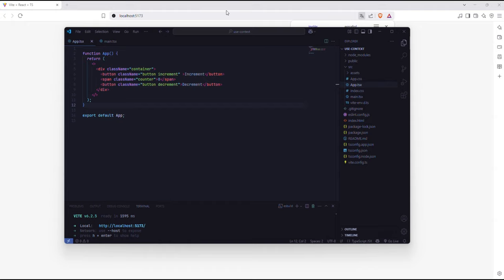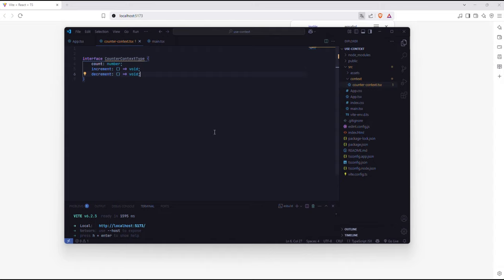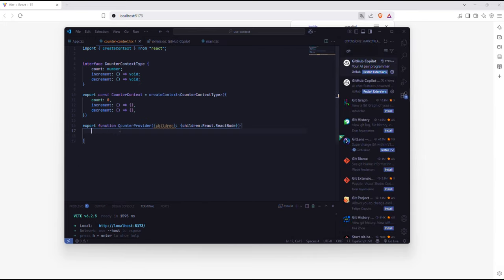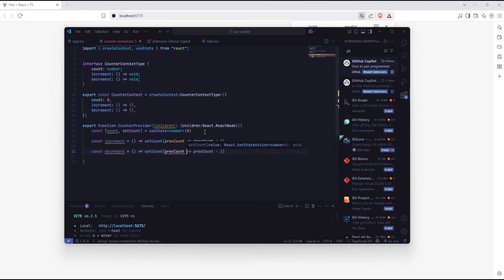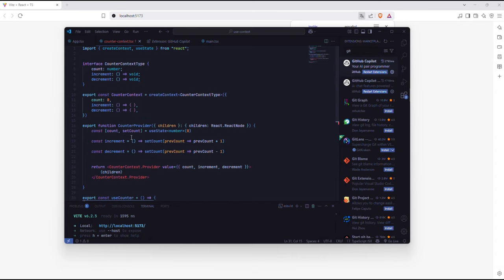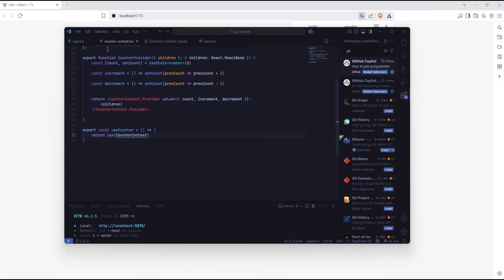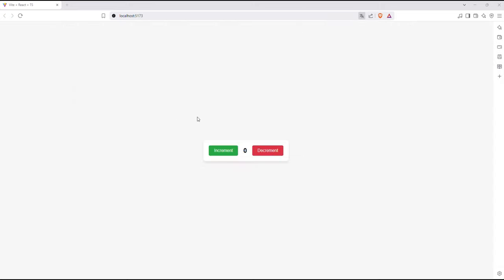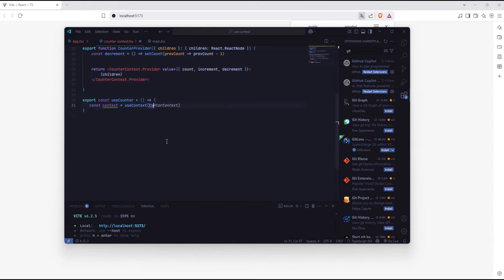Stop Using useContext Like This — Do This Instead in React 19!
🚨 STOP using `useContext` the old way! In this video, I’ll show you the **modern and cleaner approach** using the new `use()` hook introduced in **React 19**.

✅ Learn how to build a reusable `Context` with a custom hook, a well-structured provider, and React 19’s powerful new features. If you're building modern React apps, this is a must-watch.

🔥 Don't just follow old patterns — upgrade your context game with React 19!

💬 Let’s connect!